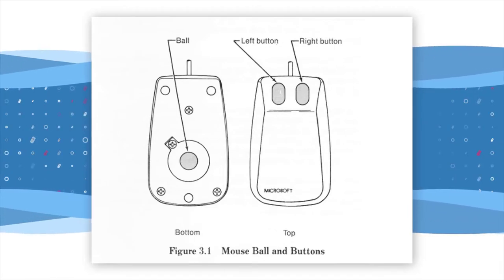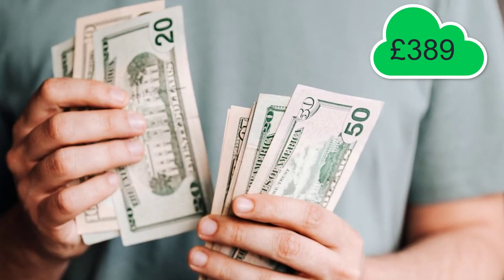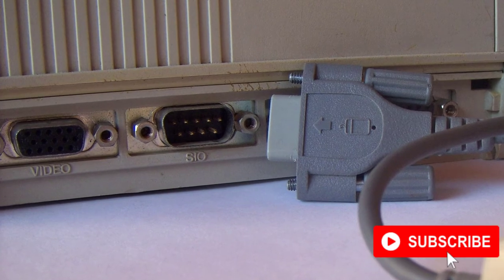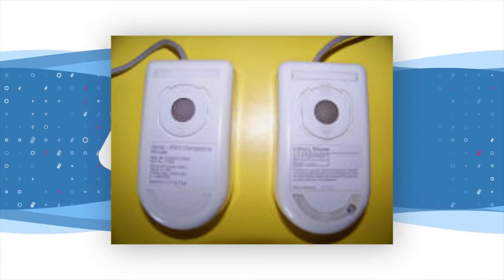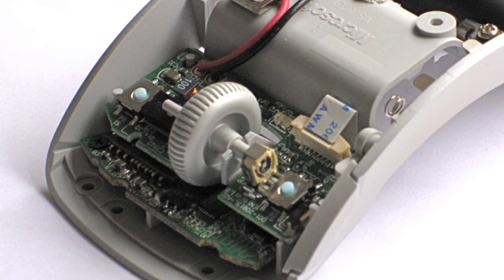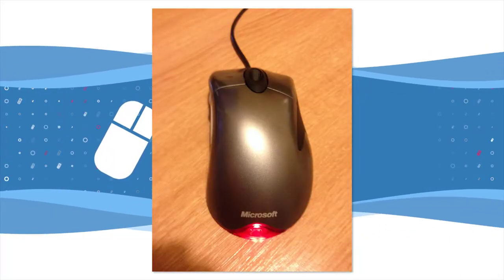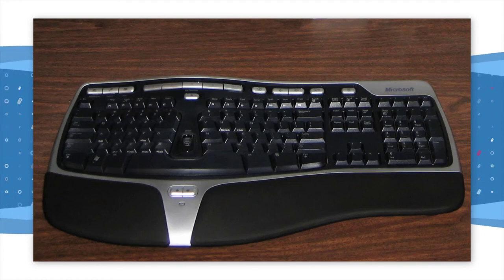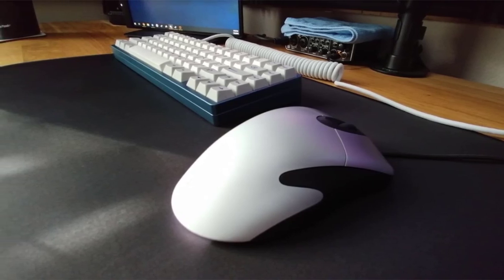The History of the Microsoft Mouse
On the 2nd May 1983, Microsoft began a product line that would feature in hundreds of thousands of office and home computer users lives.

That product was the Microsoft Mouse.

The computer mouse is now seen as ubiquitous and mediocre but in the eighties, nineties and noughties Microsoft ruled the world of computer mice.

This video tells the story of the Microsoft mouse from 1983 up until the present day.

--- Image Citations ---